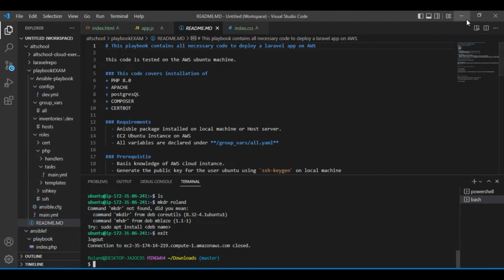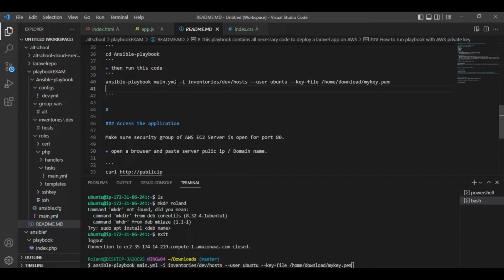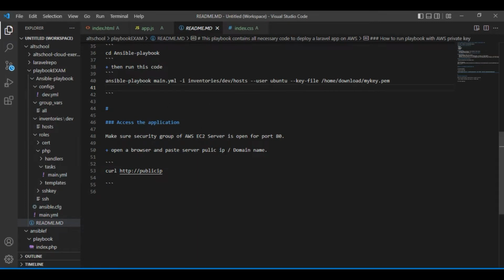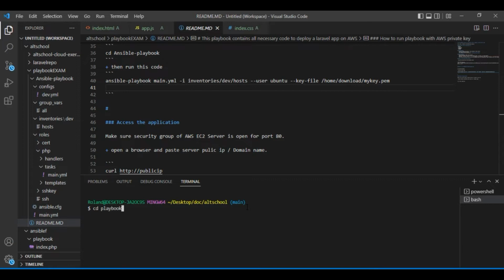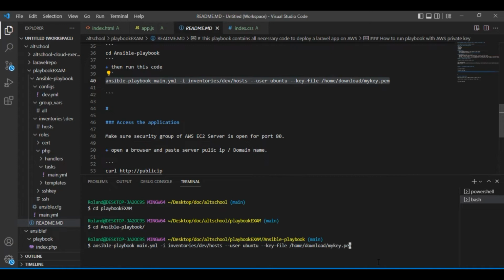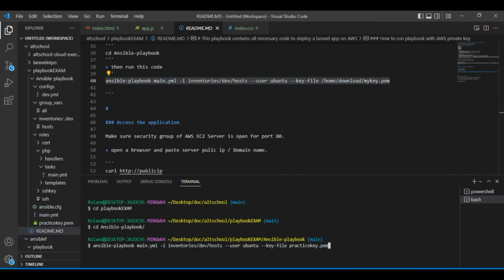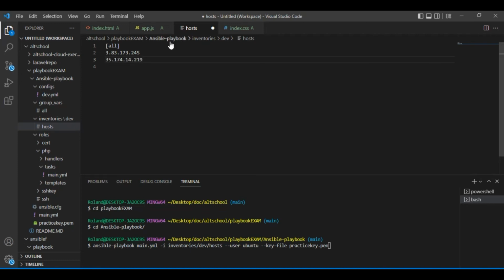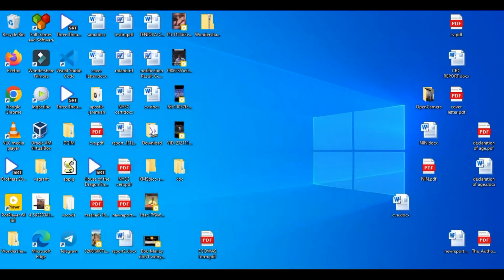Connect to AWS Ec2 from terminal ( Ansible method)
Ansible, VS code, Terminal, ssh client, AWS instance.
this video explains how to run ansible code on a cloud instance.